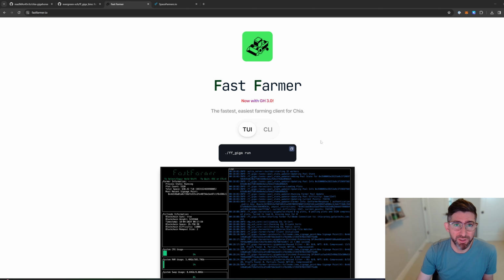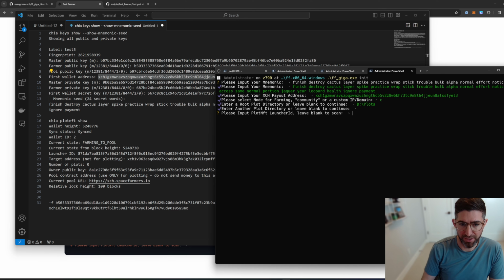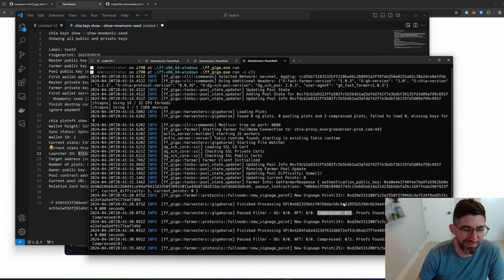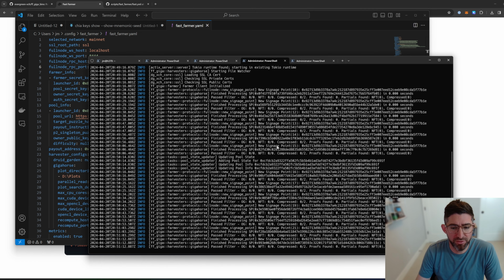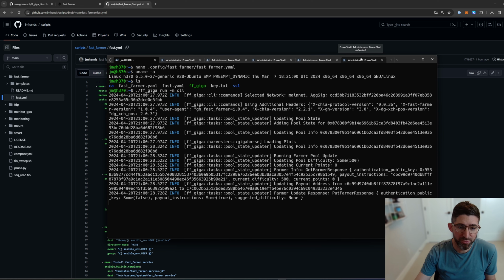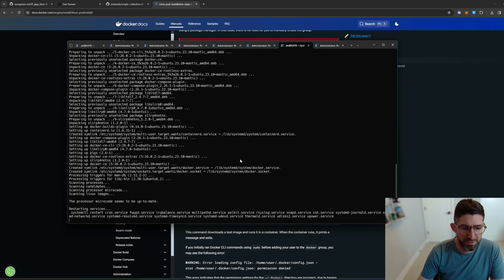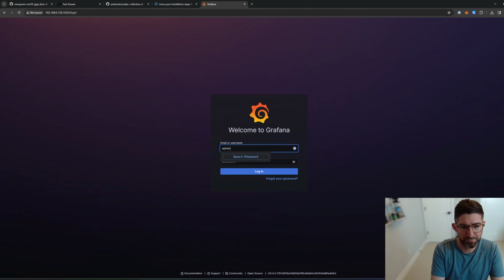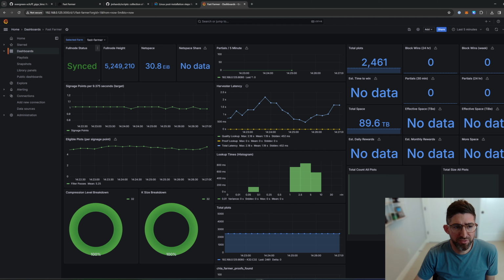Getting Started with Chia Fast Farmer and Gigahorse 3.0